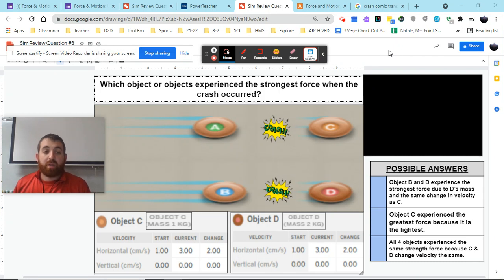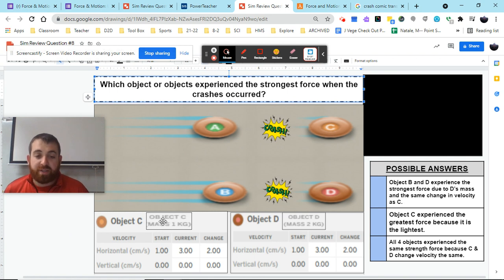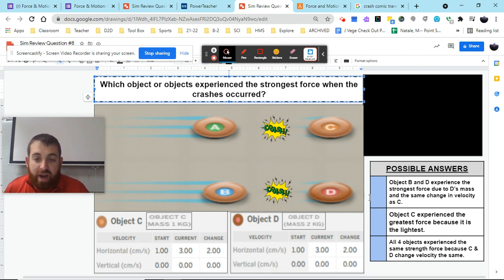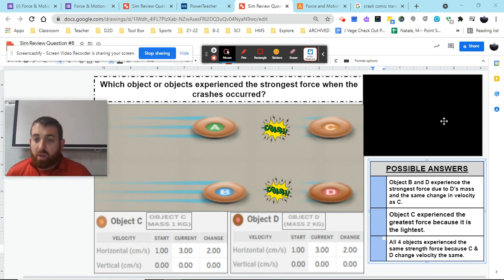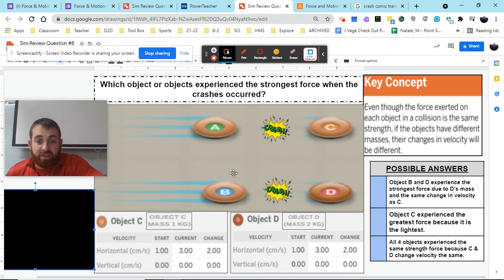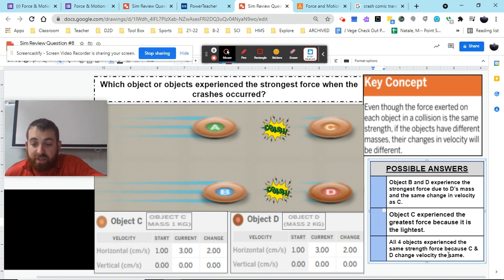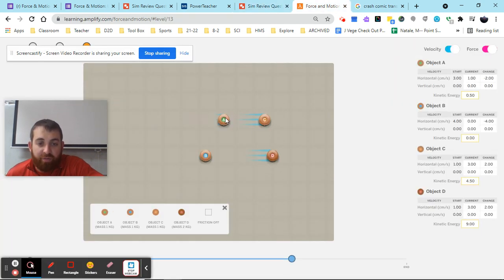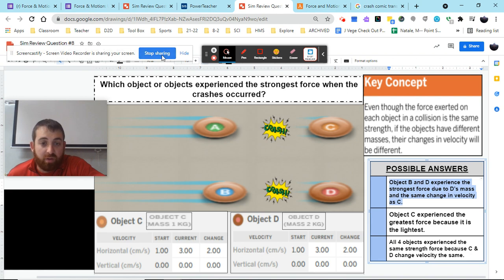VIDEO GUIDE: U2 - C3 Review Q8